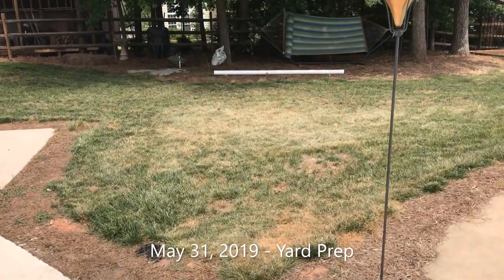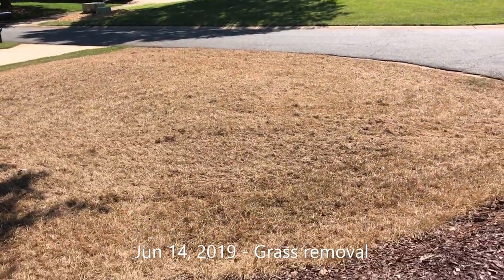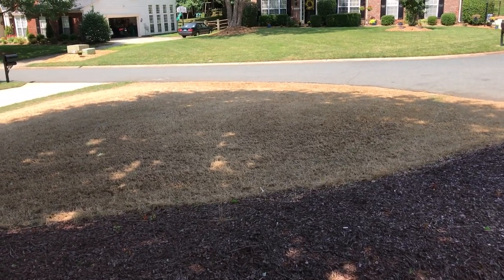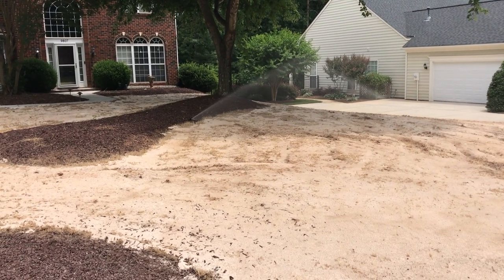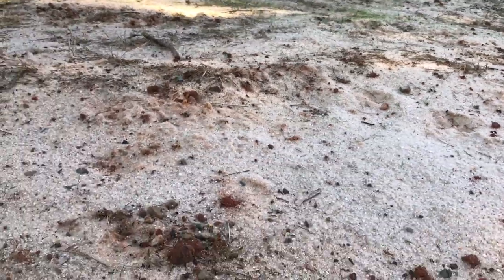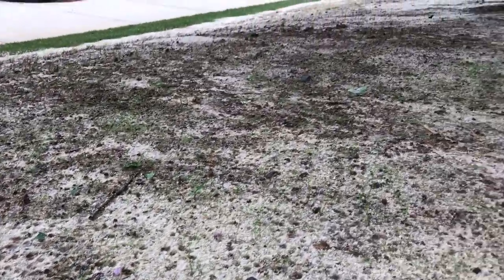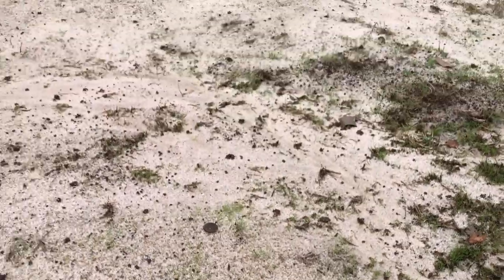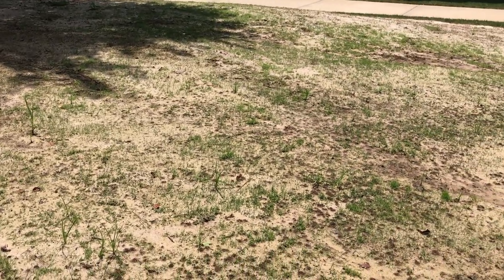Planting Zoysia Grass Seed. Video 1 - Prep to germination (1 month)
Hello,
I made this video series in hopes of helping other people interested in trying to seed Zoysia grass.  When I investigated it, there was little to nothing on the web.  All I found was greenhouse videos in a controlled environment.  I decided to research it and try it myself.  I have just over 6,000 sq feet of yard today.  That meant 3 of the 2 lb bags of seed.  I chose to do 5 bags to increase my yield chances.
My process included mowing the grass as low as possible, spraying round up every 3 – 5 days until it was all dead, then waiting a little longer for it to get “crunchy” so it would be easier to dethatch.  I ran into a little pause in my plan as we got some high temps in May in NC which would be fine.  However, it was followed by cooler weather.  My research showed not to plant it until you got night temps consistently at 70 or over.  That changed my plans.  I originally planned to plant in late May but wound up waiting until mid-June due to weather.
I planted in a sand base to hold the seed in place.  The seed is VERY small.  I then watered often.  My thought was to keep the sand wet and not to try to soak the ground below.  No need for that until the roots are ready to grow deeper.  I watered via a Rachio smart sprinkler on intervals.  I went from 6 to 4 to 2 hours, depending on the heat and local rain.  I wanted to just keep it wet.  I saw grass coming through in 12 days.  The documentation says 25 – 30 days for full germination and this first video covers my progress through that first 3o days.
I will be posting more updates through the rest of the season in NC and next year as the season comes around.  According to what I have read, I may have a full yard of coverage by then.  This is a slow process but its considerably cheaper than sodding the grass.  Honestly, I just wanted to try it as I really like the grass and look forward to seeing it grow.  Worst case, I will add some sod next season in areas that need. It.  However, I am pleased with what I see after a month or so.  I have good coverage so far and will now add fertilizer and change my watering to less often but more soaking to pull the roots deeper into the soil.
I’m no expert.  Just a guy that was curious and wanted to try to seed Zoysia grass.
I used Emerald Zoysia seed from Super Sod.  Its about $80 a bag and I used 5 bags.  $400 total
I used just under $500 of sand including delivery.  I also paid a local landscaper friend to put out the sand.  That was a larger job and I wanted to get help there.  I did all the prep myself which included killing the grass, cutting and bagging it, and then dethatching the grass and getting that up.  A riding mower with a bagger was very helpful here.   All in all, I had about $1200 into supplies.  Sod was between $3600 plus labor to prep and install it.  Approximate estimates were between $5000 and $7000 depending on individual companies and their quotes.
Glad to help with your questions.  I may not know the answer, but your local Super Sod or equivalent store should be able to help you.